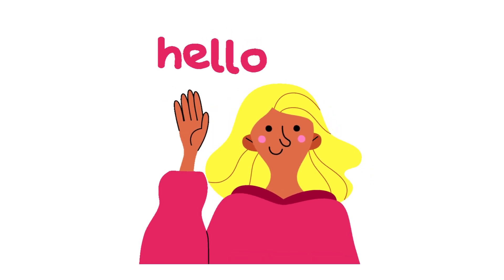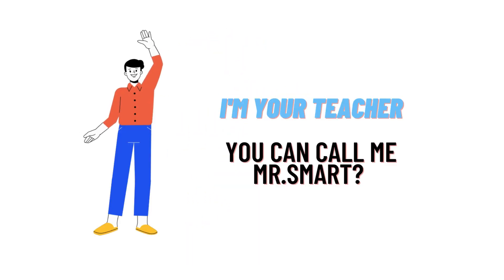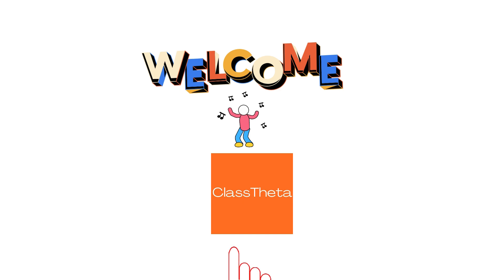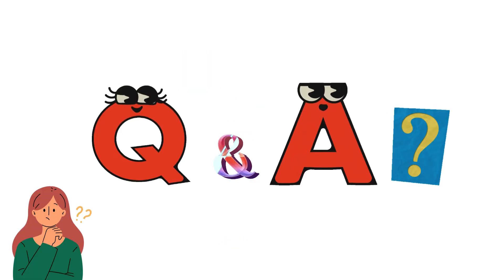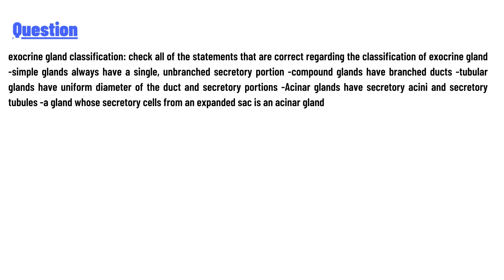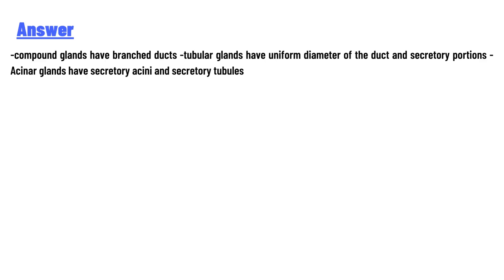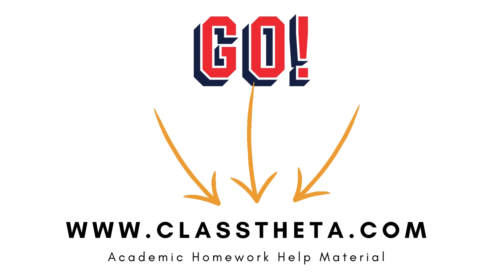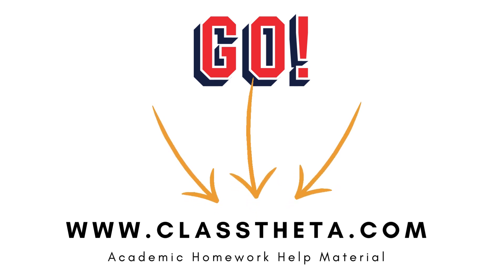exocrine gland classification: check all of the statements that are correct regarding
exocrine gland classification: check all of the statements that are correct regarding the classification of exocrine gland -simple glands always have a single, unbranched secretory portion -compound glands have branched ducts -tubular glands have uniform diameter of the duct and secretory portions -Acinar glands have secretory acini and secretory tubules -a gland whose secretory cells from an expanded sac is an acinar gland